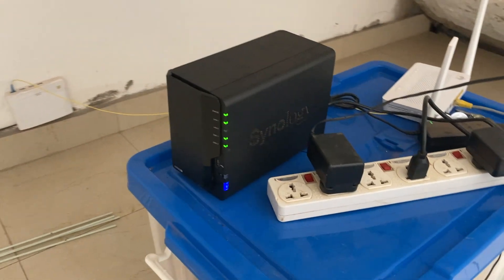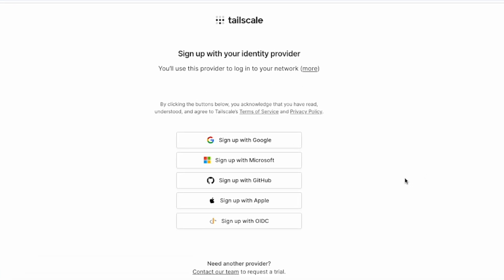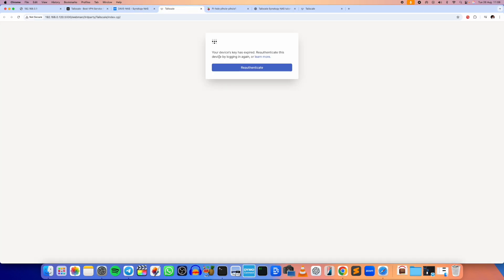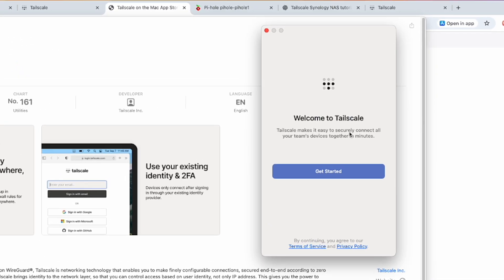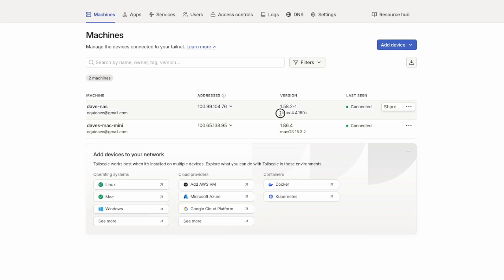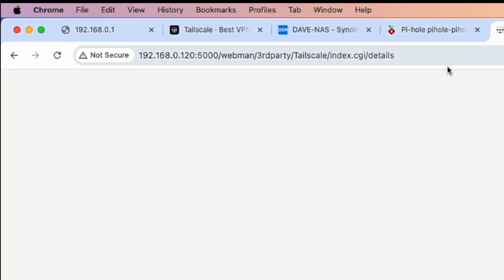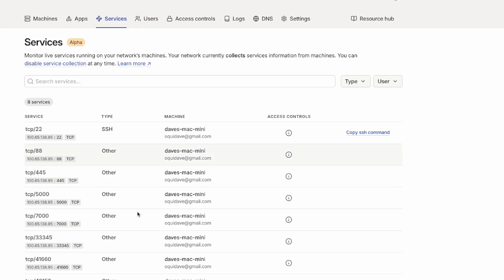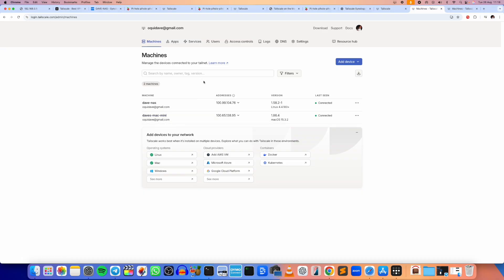How to Access Your Synology NAS Anywhere with Tailscale (Beginner Guide)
Want to securely access your Synology NAS when you’re away from home? In this beginner-friendly tutorial, I’ll show you step-by-step how to install and set up Tailscale on your Synology NAS. No port forwarding, no complicated VPNs — just a simple, secure way to connect to your files, apps, and DSM dashboard from anywhere in the world.